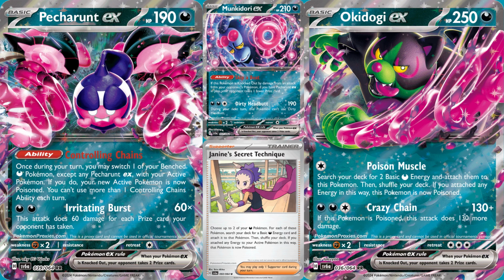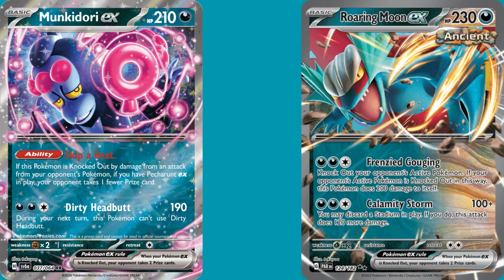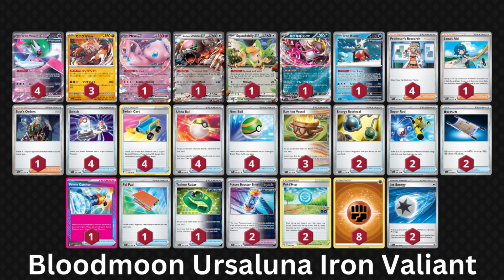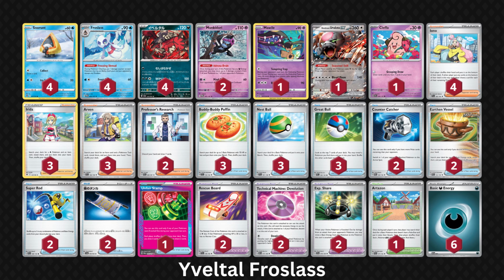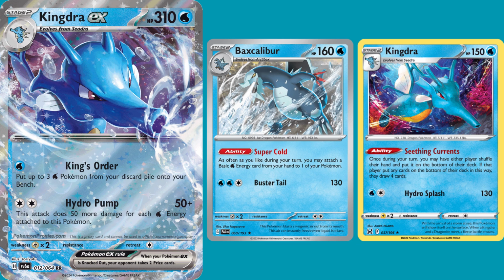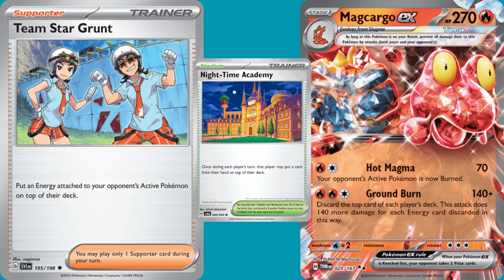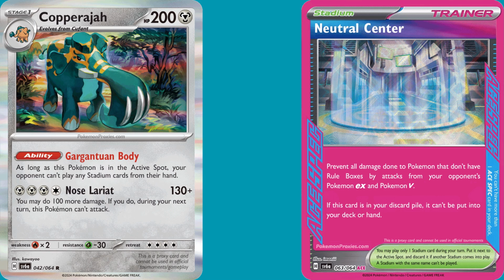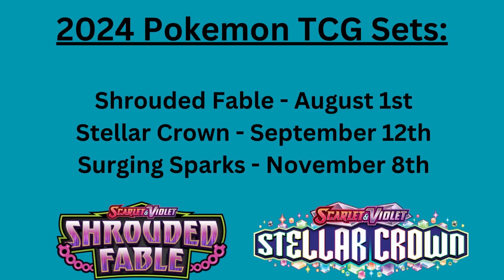6 Best New Shrouded Fable Decks (w/ PTCGL Lists!)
When Shrouded Fable releases on August 1st in Pokemon TCG Live, the best new decks will be Pecharunt ex, Bloodmoon Ursaluna, Kingdra ex, and more!

0:00 - Pecharunt ex + Okidogi ex
3:53 - Bloodmoon Ursaluna
6:08 - Yveltal Froslass Spread
8:41 - Kingdra ex
10:59 - Night-Time Academy + Magcargo ex
13:48 - Copperajah + Neutral Center

PECHARUNT EX with OKIDOGI EX and MUNKIDORI EX:

Pokémon: 12
2 Okidogi ex SFA 36
2 Pecharunt ex SFA 39
2 Munkidori ex SFA 37
1 Squawkabilly ex PAF 75
1 Munkidori TWM 95
1 Radiant Greninja ASR 46
1 Mew ex MEW 151
1 Roaring Moon ex PAR 124
1 Fezandipiti ex SFA 38

Trainer: 37
3 Janine's Secret Art SFA 59
2 Boss's Orders PAL 172
2 Iono PAF 80
2 Professor's Research PAF 88
4 Nest Ball PAF 84
4 Dark Patch ASR 139
4 Ultra Ball PAF 91
2 Energy Switch SVI 173
2 Pokémon Catcher SVI 187
1 Hisuian Heavy Ball ASR 146
1 Super Rod PAL 188
1 Night Stretcher SFA 61
1 Earthen Vessel PAR 163
1 Lost Vacuum LOR 162
1 Secret Box TWM 163
1 Pokégear 3.0 SVI 186
3 Binding Mochi SFA 55
2 PokéStop PGO 68

Energy: 11
11 Darkness Energy SVE 7

BLOODMOON URSALUNA with Iron Valiant ex:

Pokémon: 12
4 Iron Valiant ex PAR 89
3 Bloodmoon Ursaluna SFA 25
1 Mew ex MEW 151
1 Bloodmoon Ursaluna ex TWM 141
1 Squawkabilly ex PAL 169
1 Fezandipiti ex SFA 38
1 Iron Bundle PAR 56

Trainer: 38
4 Professor's Research PAF 87
1 Lana's Aid TWM 155
1 Boss's Orders PAL 172
4 Switch SVI 194
4 Switch Cart ASR 154
4 Ultra Ball PAF 91
4 Nest Ball PAF 84
3 Earthen Vessel PAR 163
2 Energy Retrieval SVI 171
2 Super Rod PAL 188
2 Night Stretcher SFA 61
1 Prime Catcher TEF 157
1 Pal Pad SVI 182
1 Techno Radar PAR 180
2 Future Booster Energy Capsule TEF 149
2 PokéStop PGO 68

Energy: 10
8 Fighting Energy BRS F
2 Jet Energy PAL 190

YVELTAL with Froslass:

Pokémon: 17
4 Snorunt SIT 41
4 Froslass TWM 53
4 Yveltal SFA 35
2 Munkidori TWM 95
1 Mawile LOR 71
1 Bloodmoon Ursaluna ex TWM 141
1 Cleffa OBF 80

Trainer: 37
4 Iono PAL 185
3 Irida ASR 147
3 Arven SVI 166
2 Professor's Research PAF 88
3 Buddy-Buddy Poffin TEF 144
3 Nest Ball SVI 181
3 Great Ball PAL 183
2 Counter Catcher PAR 160
2 Earthen Vessel PAR 163
2 Super Rod PAL 188
2 Nightly Stretcher SFA 61
1 Unfair Stamp TWM 165
2 Rescue Board TEF 159
2 Technical Machine: Devolution PAR 177
2 Exp. Share SVI 174
1 Artazon PAL 171

Energy: 6
6 Darkness Energy SVE 7

KINGDRA ex with Palkia VStar and Baxcalibur:

Pokémon: 22
4 Horsea PAR 30
1 Seadra SFA 11
2 Kingdra ex SFA 12
2 Kingdra LOR 37
2 Origin Forme Palkia V ASR 39
2 Origin Forme Palkia VSTAR ASR 40
2 Bidoof CRZ 111
2 Bibarel BRS 121
1 Frigibax PAL 57
2 Baxcalibur PAL 60
1 Radiant Greninja ASR 46
1 Manaphy BRS 41

Trainer: 28
4 Irida ASR 147
2 Boss's Orders PAL 172
1 Iono PAF 80
4 Ultra Ball PAF 91
3 Buddy-Buddy Poffin TEF 144
3 Rare Candy PAF 89
3 Earthen Vessel PAR 163
3 Superior Energy Retrieval PAL 189
1 Super Rod PAL 188
1 Switch SVI 194
1 Secret Box TWM 163
1 PokéStop PGO 68
1 Pokémon League Headquarters OBF 192

Energy: 10
10 Water Energy SVE 3

ACADEMY AT NIGHT with Magcargo ex:

Pokémon: 13
4 Slugma LOR 21
3 Magcargo ex TWM 29
2 Bidoof CRZ 111
2 Bibarel BRS 121
1 Radiant Charizard PGO 11
1 Manaphy BRS 41

Trainer: 37
3 Professor's Research SVI 190
2 Iono PAL 185
2 Team Star Grunt SVI 195
2 Mela PAR 167
1 Boss's Orders PAL 172
4 Buddy-Buddy Poffin TEF 144
3 Ultra Ball SVI 196
3 Night Stretcher SFA 61
2 Counter Catcher PAR 160
2 Energy Sticker MEW 159
2 Earthen Vessel PAR 163
2 Switch SVI 194
1 Hyper Aroma TWM 152
1 Super Rod PAL 188
1 Pal Pad SVI 182
3 Exp. Share SVI 174
3 Academy at Night SFA 54

Energy: 10
10 Fire Energy SVE 2

COPPERAJAH with NEUTRALIZATION ZONE:

Pokémon: 15
4 Cufant PAL 149
3 Copperajah SFA 42
3 Beldum TEF 113
3 Metang TEF 114
1 Mimikyu PAL 97
1 Tatsugiri TWM 131

Trainer: 30
4 Iono PAL 185
3 Arven SVI 166
1 Eri TEF 146
1 Xerosic's Machinations SFA 64
1 Miss Fortune Sisters LOR 164
1 Professor Turo's Scenario PAR 171
1 Cynthia's Ambition BRS 138
4 Nest Ball SVI 181
2 Switch SVI 194
2 Ultra Ball SVI 196
1 Super Rod PAL 188
1 Pal Pad SVI 182
1 Buddy-Buddy Poffin TEF 144
1 Counter Catcher PAR 160
1 Heavy Baton TEF 151
1 Luxurious Cape PAR 166
1 Technical Machine: Evolution PAR 178
1 Rescue Board TEF 159
1 Neutralization Zone SFA 60
1 Artazon PAL 171

Energy: 15
11 Metal Energy SVE 8
2 Reversal Energy PAL 192
1 Jet Energy PAL 190
1 Psychic Energy SVE 5